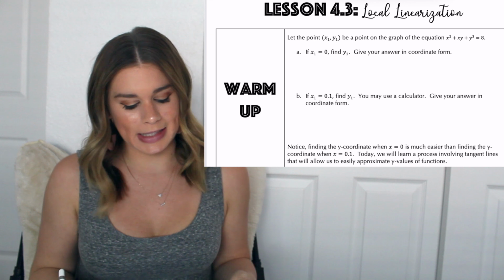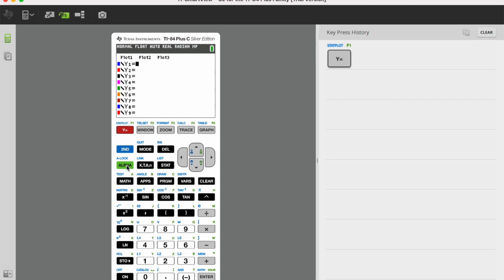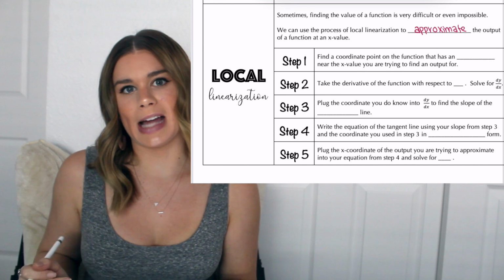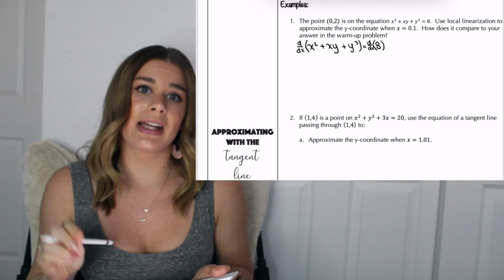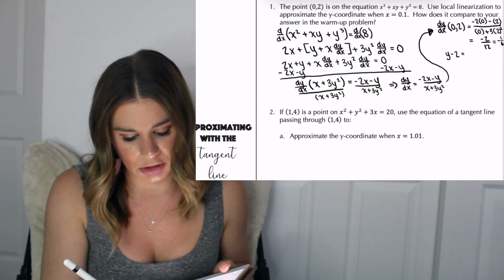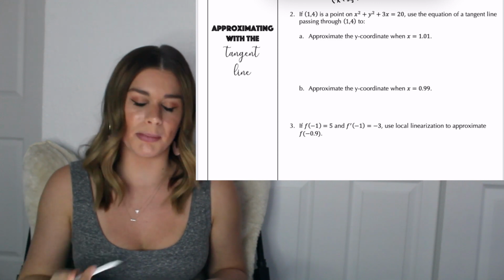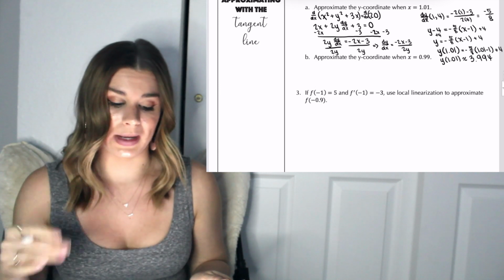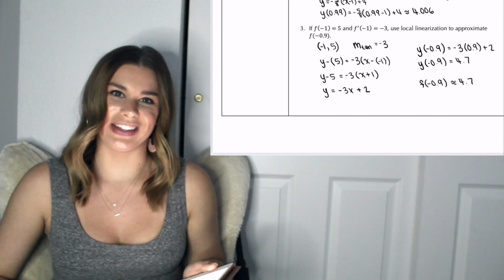Local Linearization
Learn how to approximate the value of a function using the equation of a tangent line.